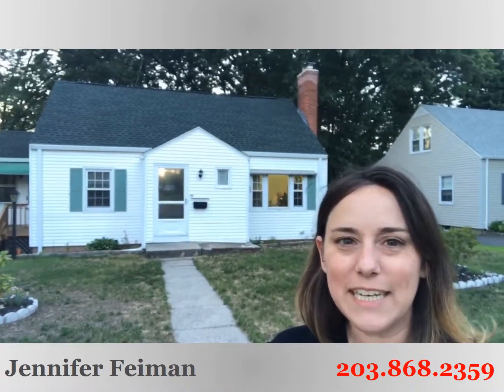806 Tolland St, East Hartford, CT - Jennifer Feiman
Contact Jennifer Feiman